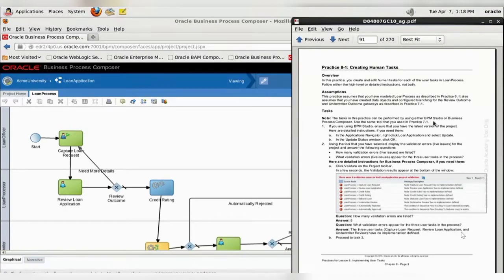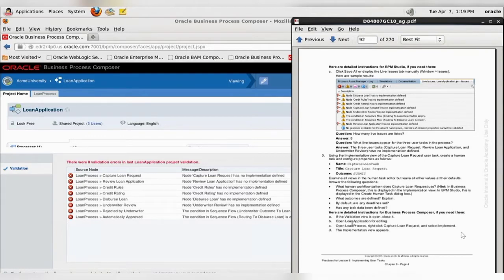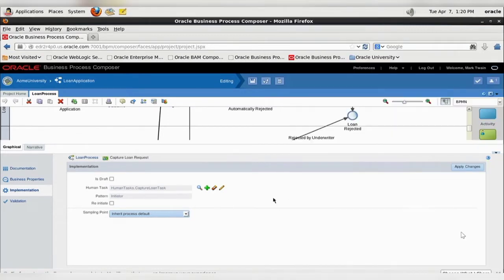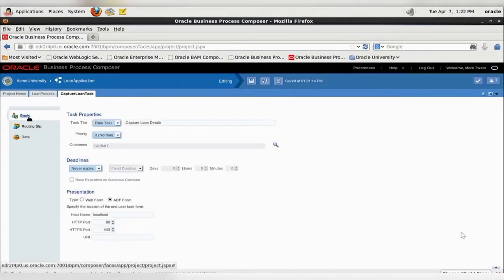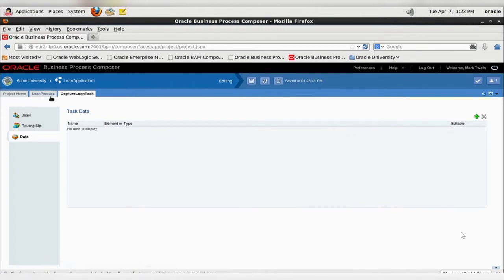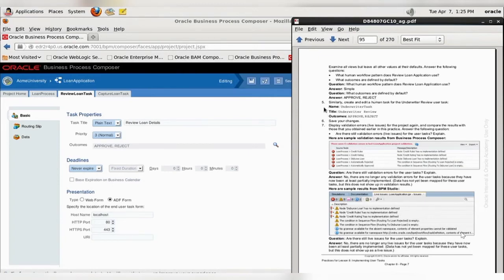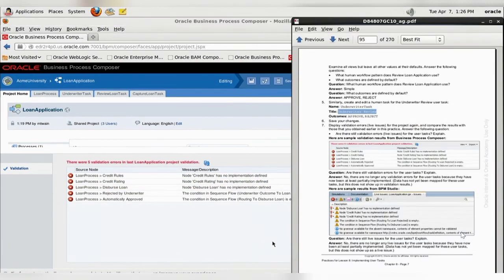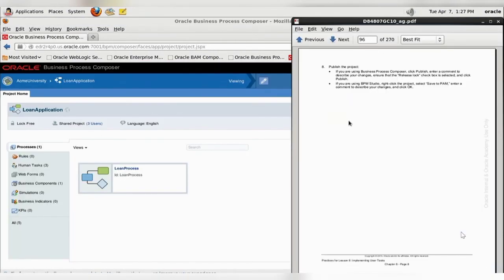12-Creating Human Tasks